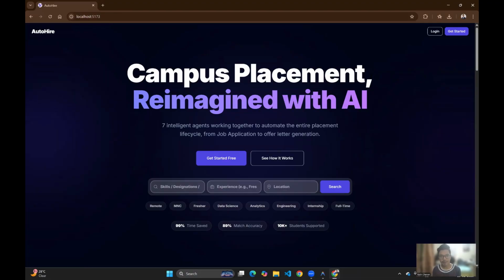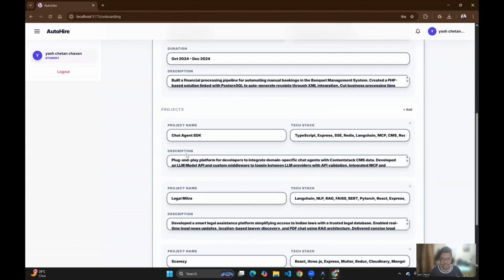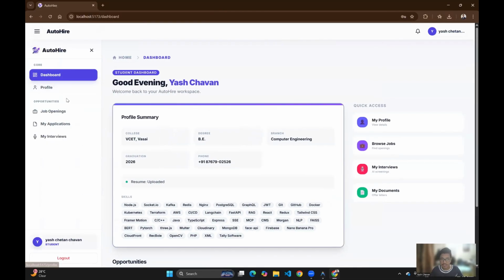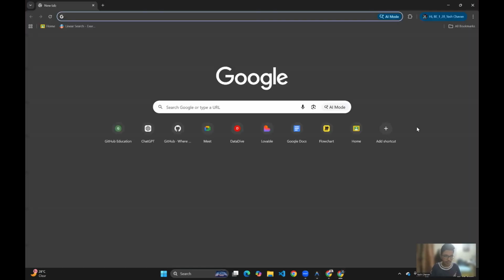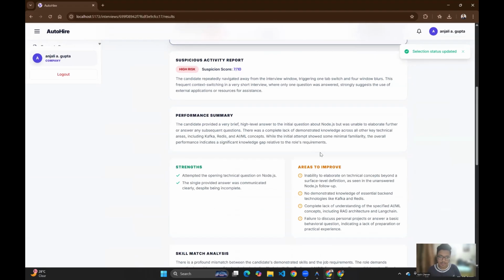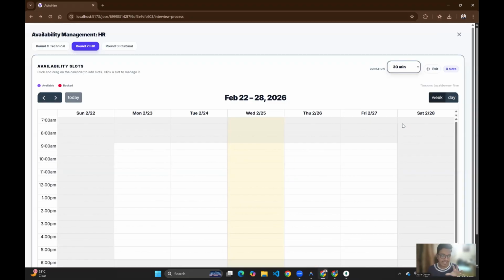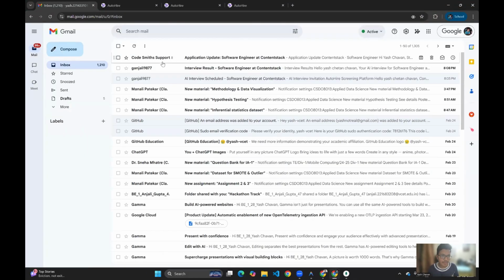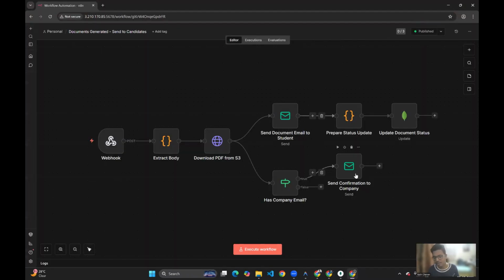AutoHire - AI Interview , n8n Workflows, Interview Scheduling Algorithm | Code Smiths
AutoHire is an intelligent multi-agent AI system that automates the entire campus placement lifecycle—from company registration to offer letter generation—serving colleges, companies, and students at massive scale.

Core Value Proposition
"What takes 100 hours of manual work is reduced to 10 minutes of AI-powered automation"

Solution Pillars
🤖 Multi-Agent AI System - 7 specialized agents working collaboratively
⚡ End-to-End Automation - Zero manual intervention required
📊 Mass Scale Processing - Handles 5000+ students simultaneously
🎯 Intelligent Matching - AI-powered student-job fit scoring
📅 Smart Scheduling - Conflict-free timetable generation
📄 Document Automation - Auto-generated offer letters, resumes, reports